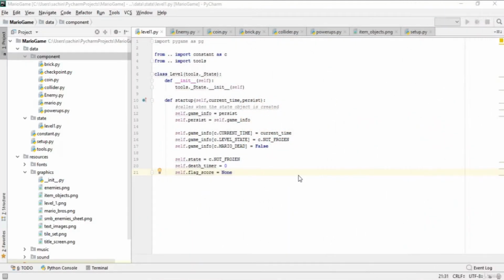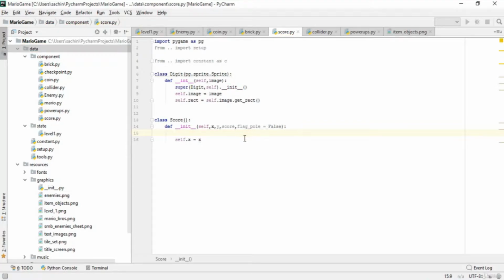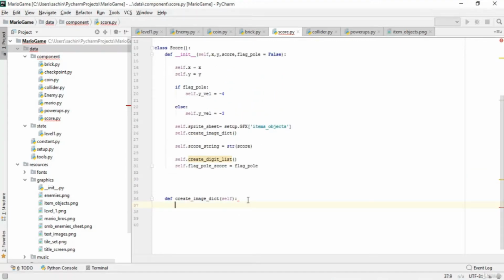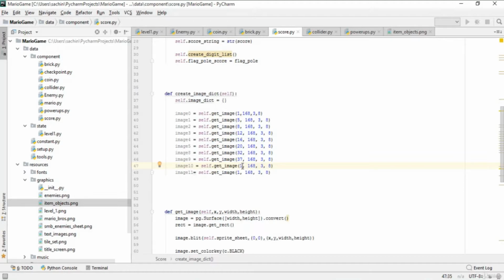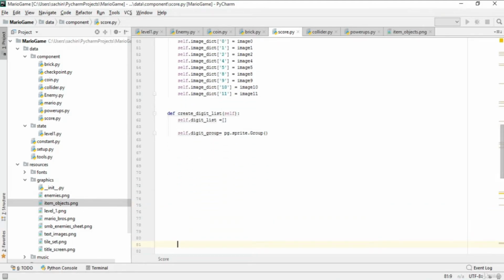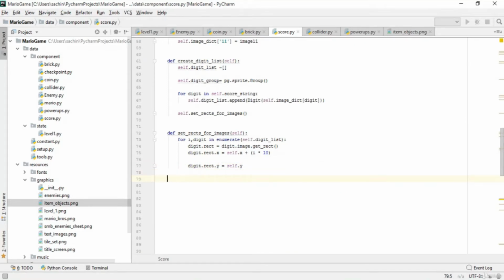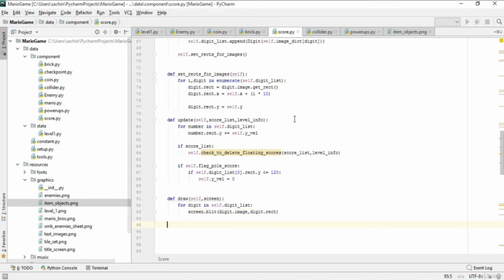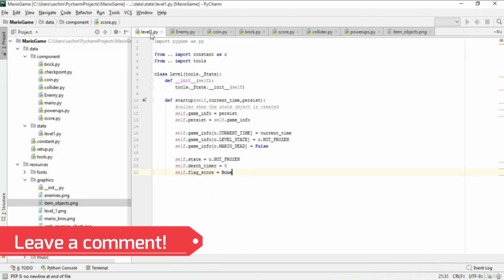Score Panel For Game | Mario Game in Python #18